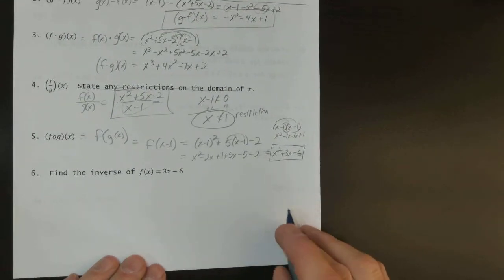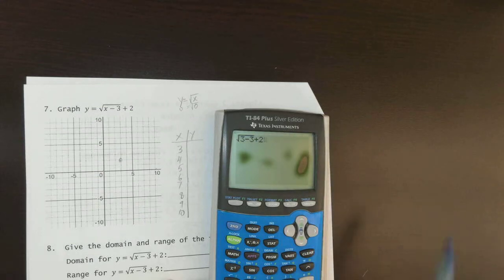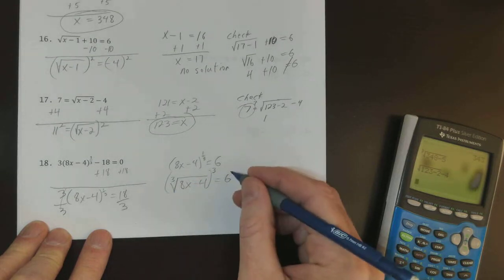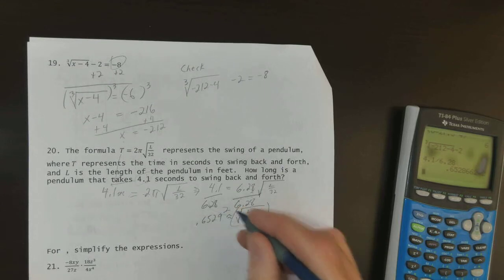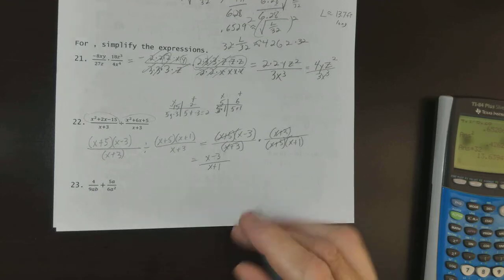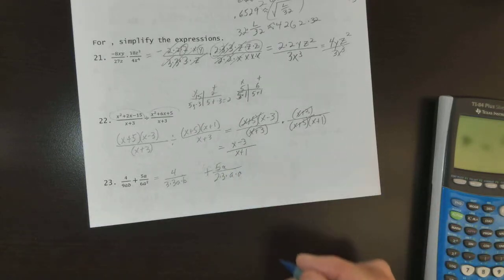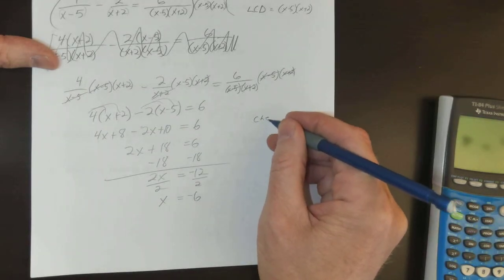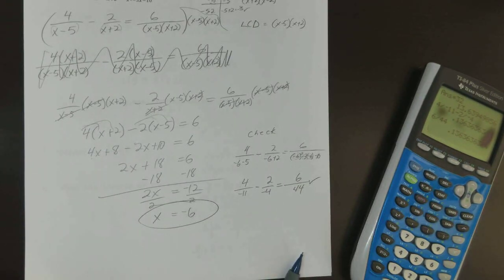Solutions to Algebra 2 Quarter 4 Practice Exam